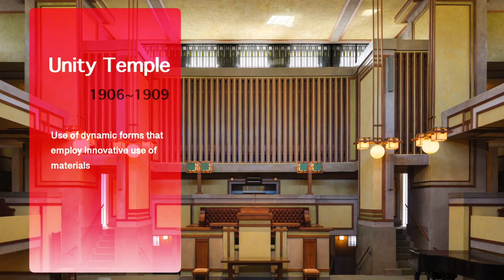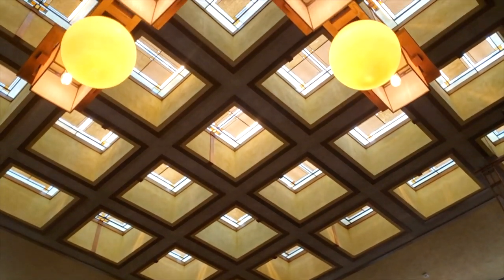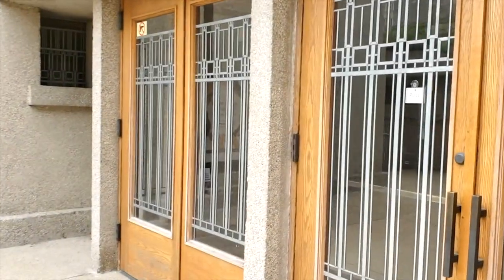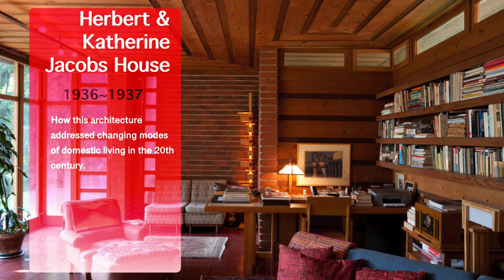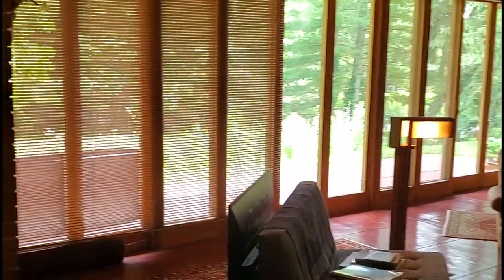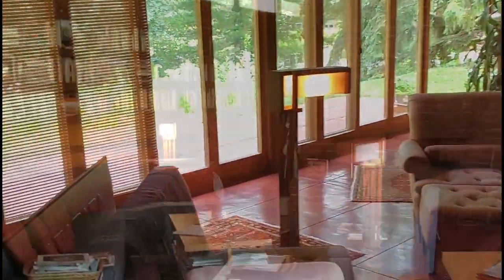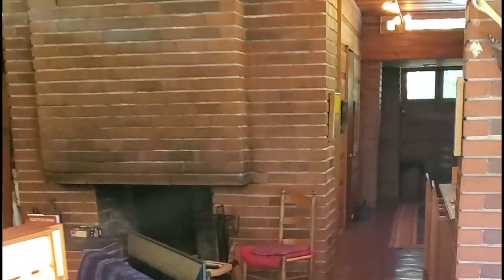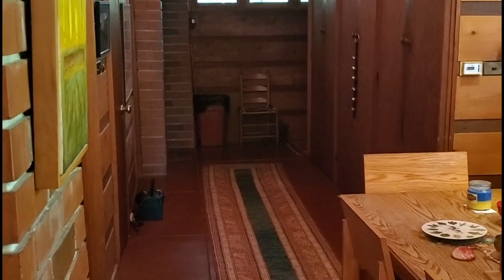Wright Virtual Visits - 2022 World Heritage Anniversary Celebration Tour Video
Learn about the Outstanding Universal Value exemplified by each of the 8 sites in The 20th-Century Architecture of Frank Lloyd Wright World Heritage inscription. This video was produced for the July 14 edition of Wright Virtual Visits, but we are sharing this clean recording due to technical issues during the live stream.